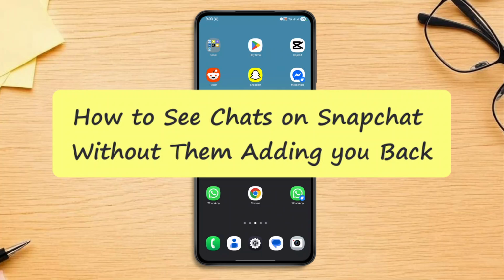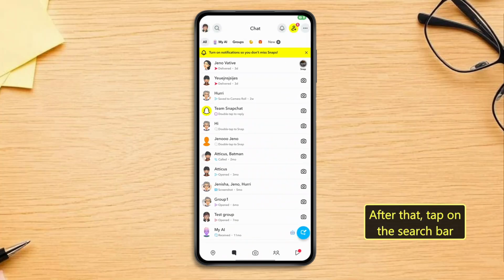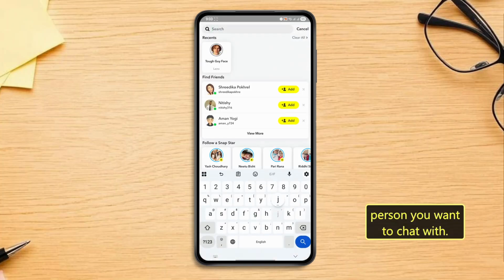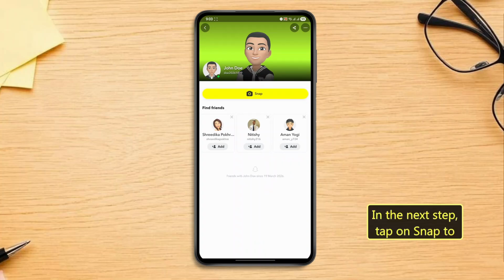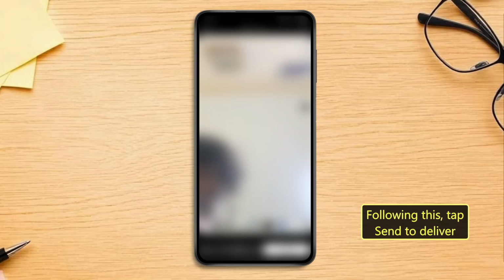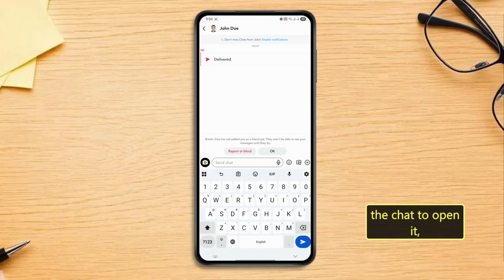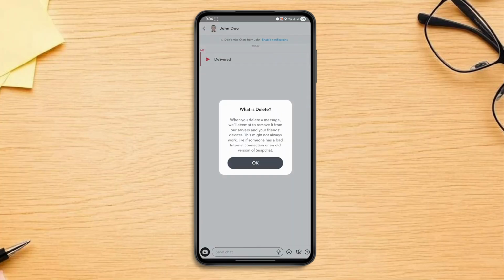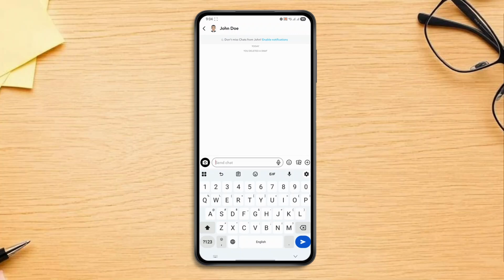How to See Chats on Snapchat Without Them Adding you Back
Learn how to see chats on Snapchat without them adding you back in this easy step-by-step tutorial. This guide covers useful Snapchat hacks and Snapchat tricks to help you manage online communication tips while maintaining social media privacy and respecting digital etiquette.

In this video, you'll discover how messaging without being friends works on Snapchat, along with important Snapchat privacy settings to protect your account. We’ll also share internet safety tips, online privacy tips, and smart ways to maintain social media boundaries while chatting without being added.

Timestamps:
0:00 Introduction
0:20 Step 1: Open Snapchat and Access Chats